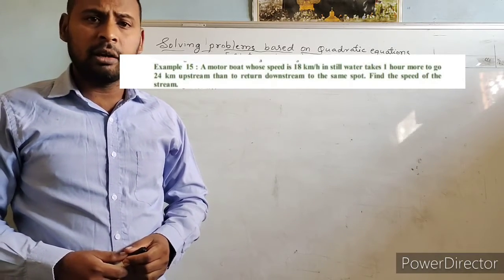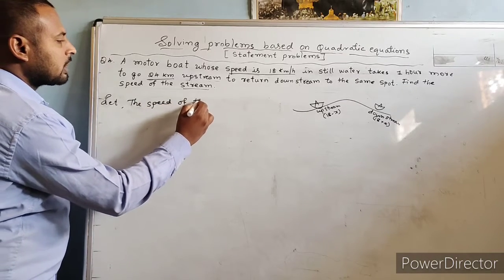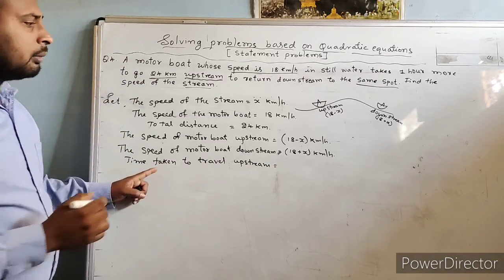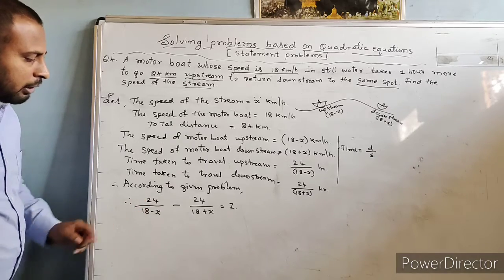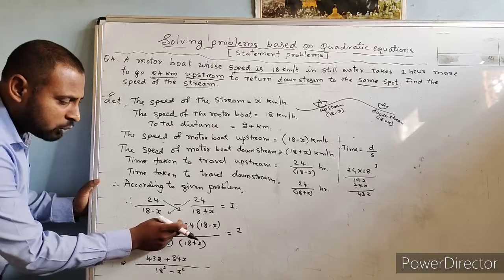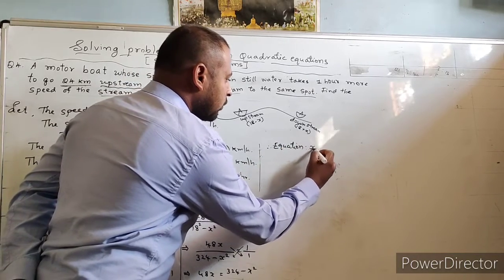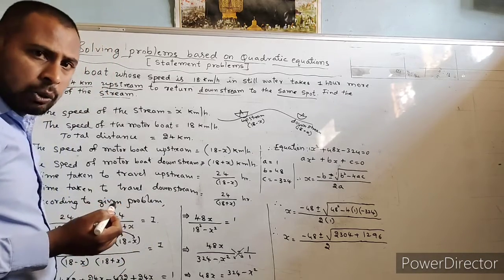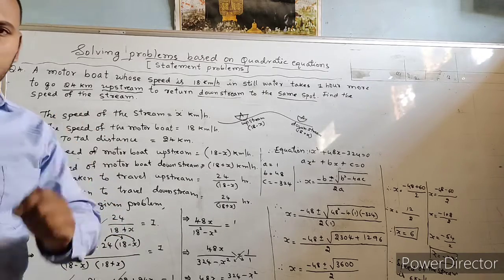Quadratic Equations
Statement problems based on Quadratic equations